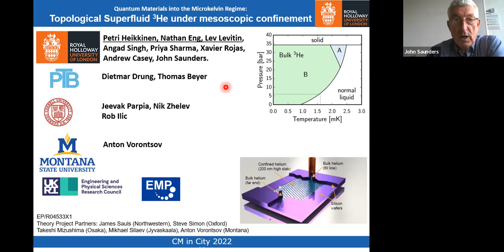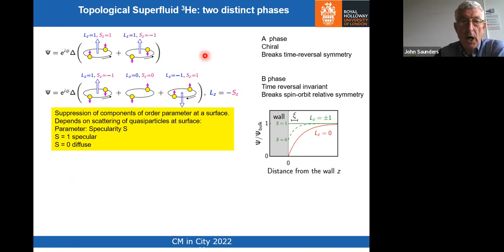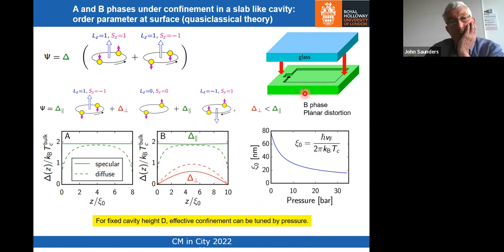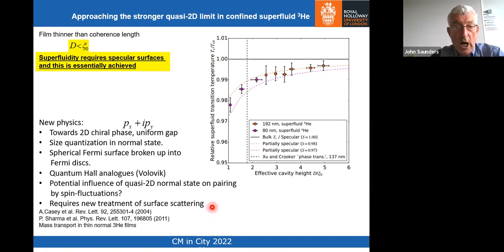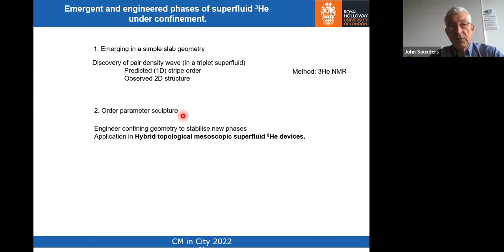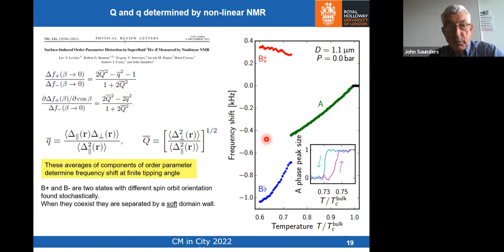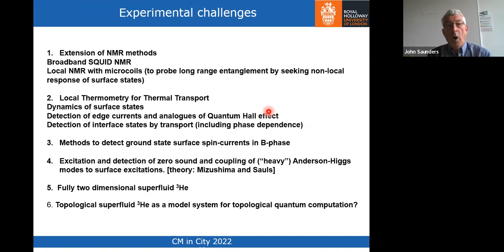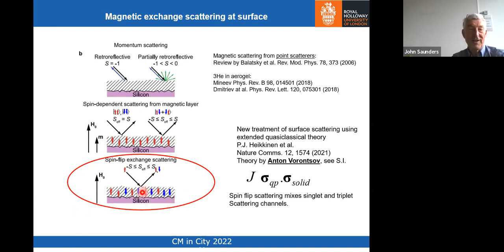John Saunders I “Quantum materials into the microkelvin regime"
John Saunders  I “Quantum materials into the microkelvin regime: topological superfluid 3He under mesoscopic confinement, a benchmark for topological superconductivity”

In his first lecture at Condensed Matter in the City, 2022, John Saunders provides an introduction to the physics of topological superfluid He-3 in confined geometries.